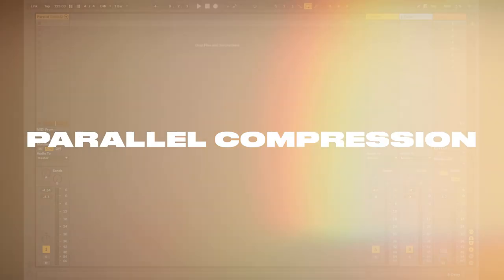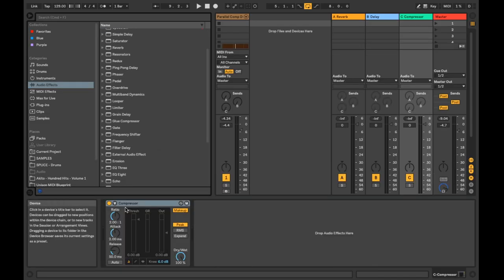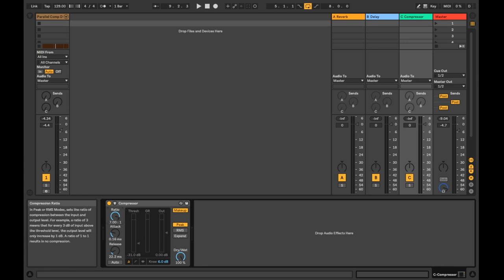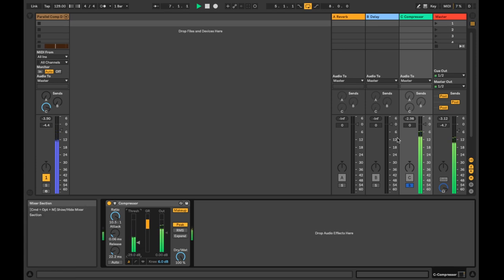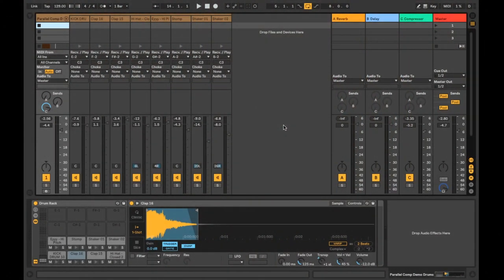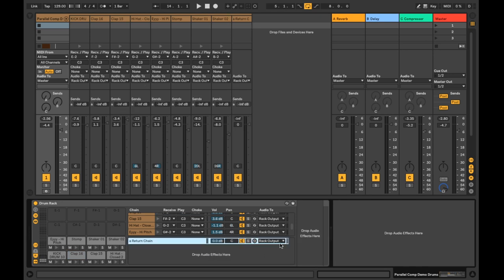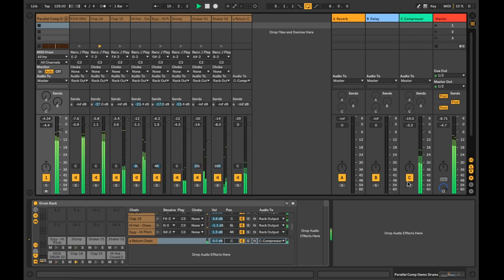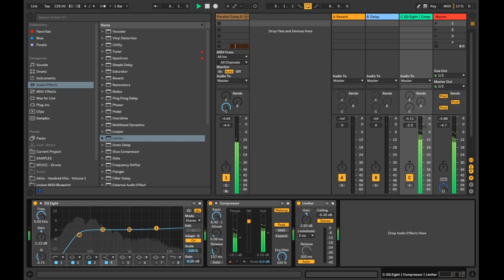Parallel Compression in ABLETON LIVE [TUTORIAL]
In this quick tutorial I'll cover Parallel Compression in Ableton Live

I'll go over how to set up Parallel Compression a.k.a 'New York Compression' in a return track and also how to send individual sounds from a drum rack to your return track, make sure to stick about until the end for the bonus tip!

All the drum samples used in this video are part of my second sample pack HUNDRED HITS TWO, check it out here: